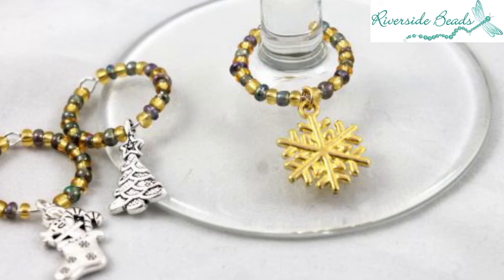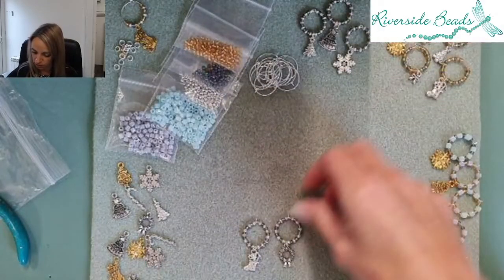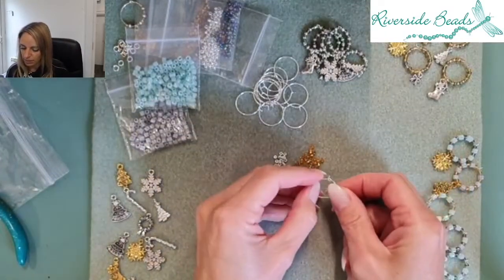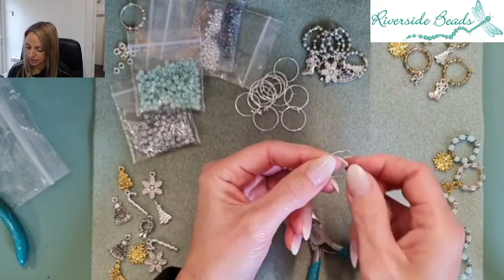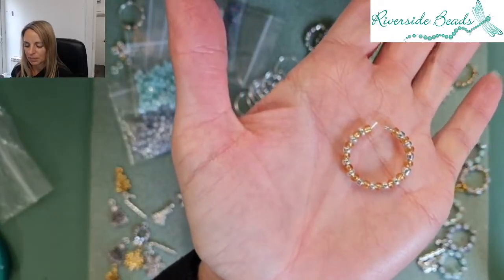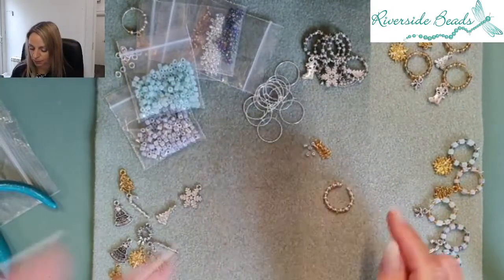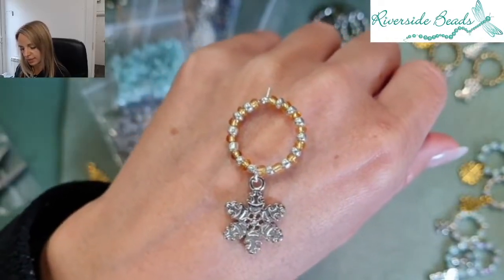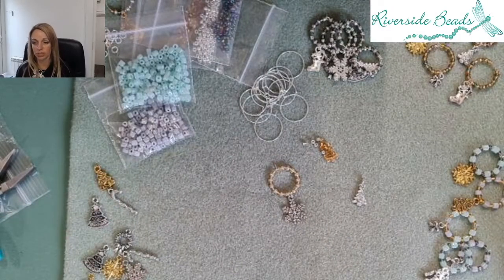Beaded Wine Glass Charms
Join Donna in this weeks Facebook Live and learn how to create these Christmas beaded wine glass charms.